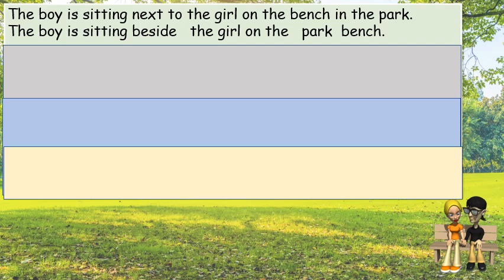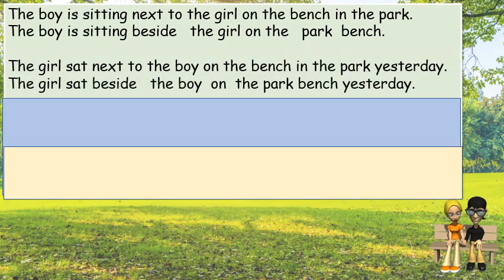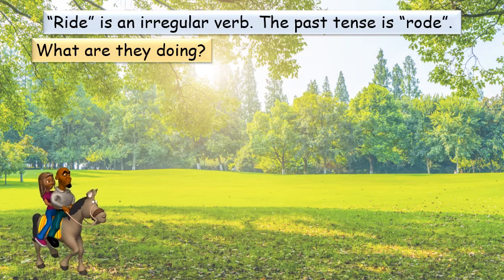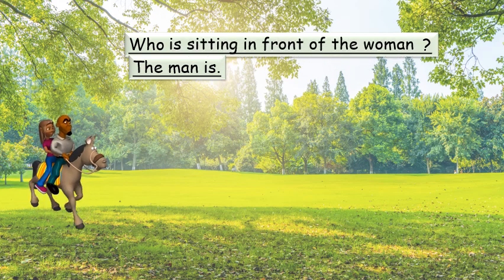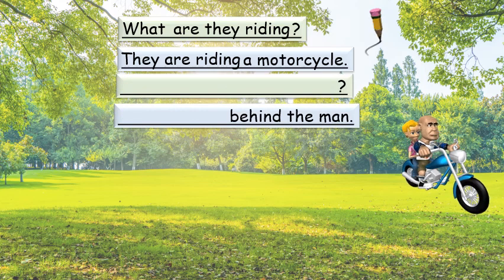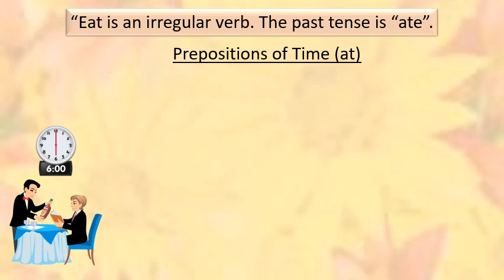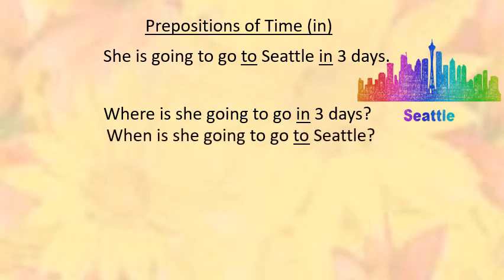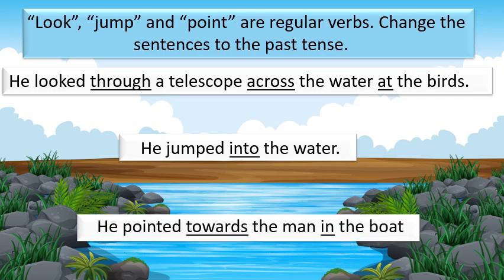Learn Beginning English Class Lesson 21 revised 2020